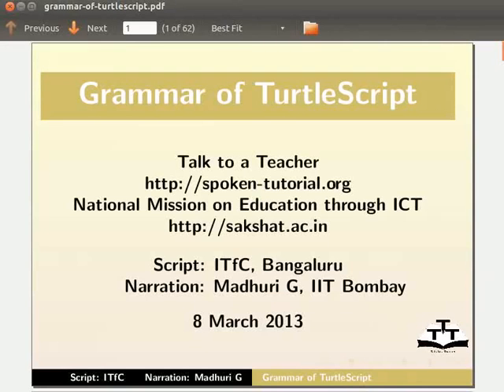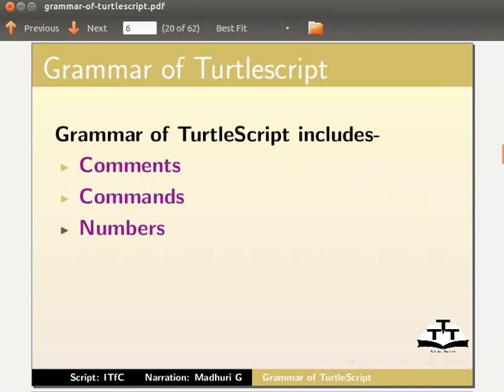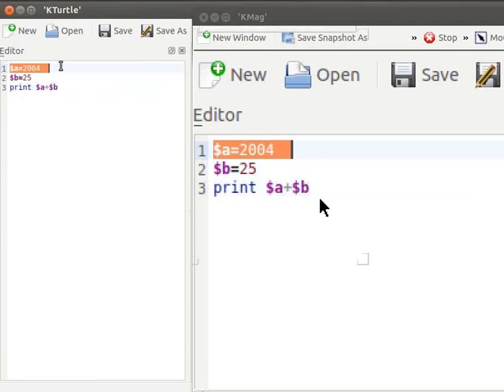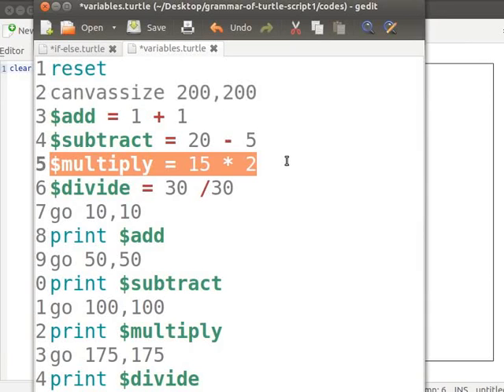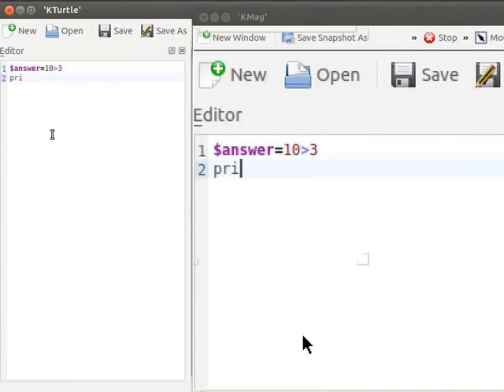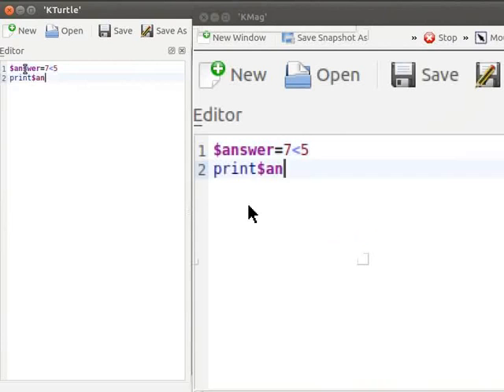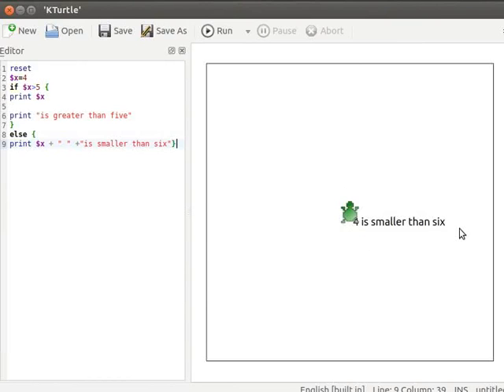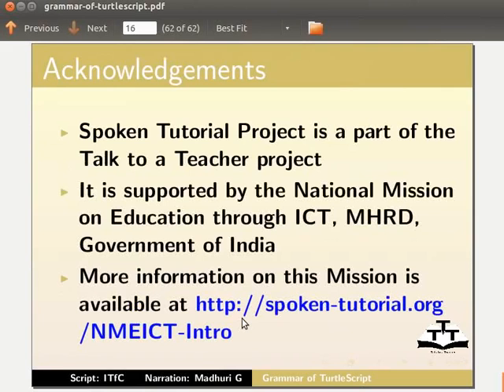2 Grammar of TurtleScript English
KTurtle Tutorials - English